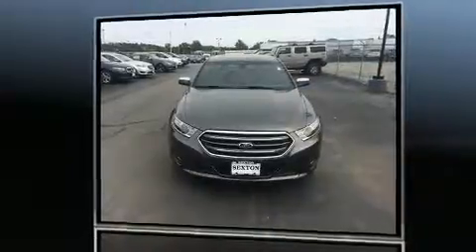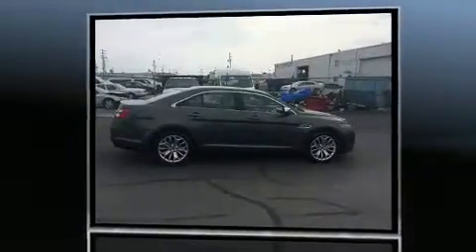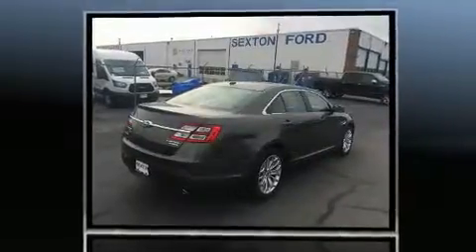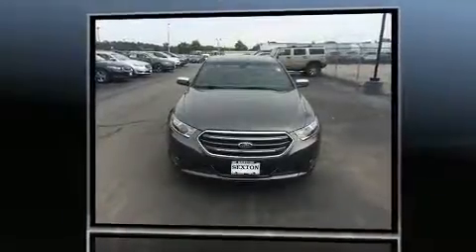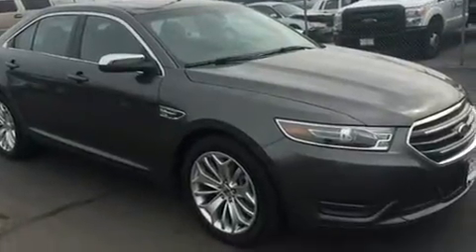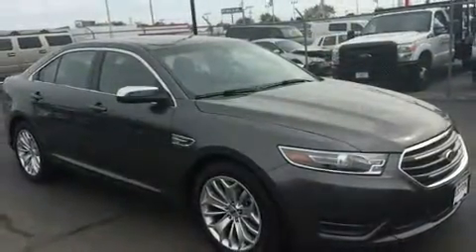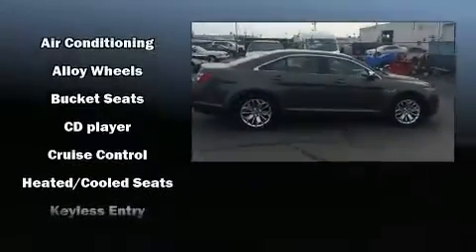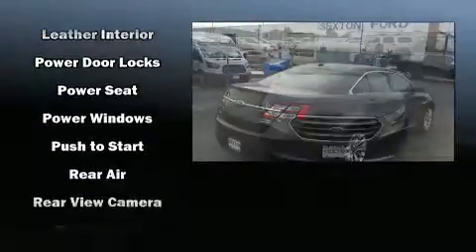2016 Ford Taurus Limited in Moline, IL 61265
Sexton Ford
3802 16th Street

The 2016 Ford Taurus. With less than 20,000 miles on the odometer, this 4 door sedan prioritizes comfort, safety and convenience. It features a front-wheel-drive platform, an automatic transmission, and a 3.5 liter 6 cylinder engine. Ford prioritized comfort and style by including: delay-off headlights, variably intermittent wipers, an automatic dimming rear-view mirror, heated and ventilated seats, telescoping steering wheel, cruise control, and 1-touch window functionality. Features such as automatic climate control and leather upholstery prove that economical transportation does not need to be sparsely equipped. Power adjustable pedals allow the driver to optimize his or her driving position, enhancing visibility, comfort and safety. State-of-the-art amenities such as memory seats and adjustable pedals yield a more personal driving experience. Ford ensures the safety and security of its passengers with equipment such as: dual front impact airbags, front SIDE impact airbags, traction control, brake assist, a security system, an emergency communication system, and 4 wheel disc brakes with ABS. Electronic stability control stands out as a technologically savvy innovation, keeping you better connected to the road. We pride ourselves in consistently exceeding our customer's expectations. Stop by our dealership or give us a call for more information.